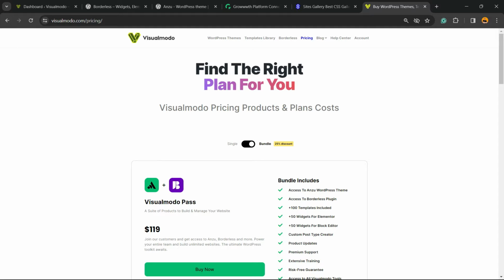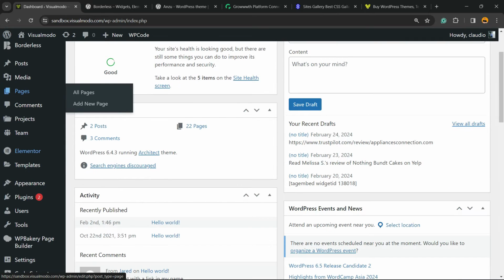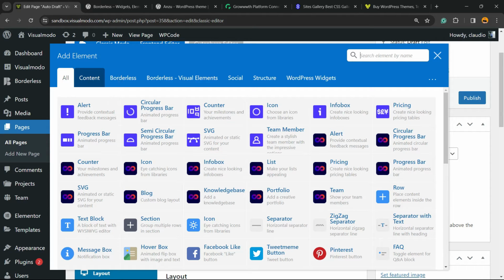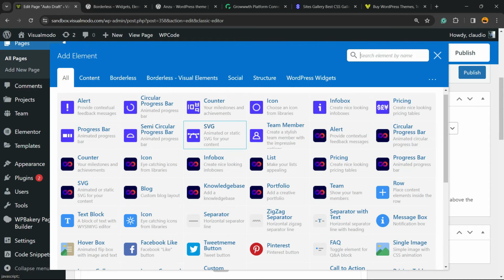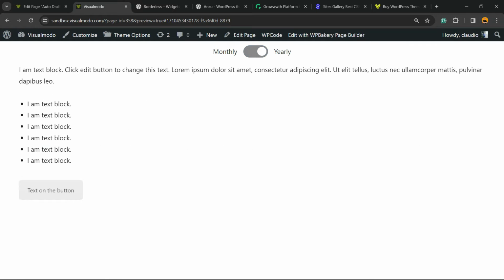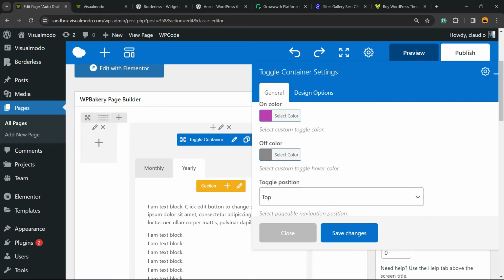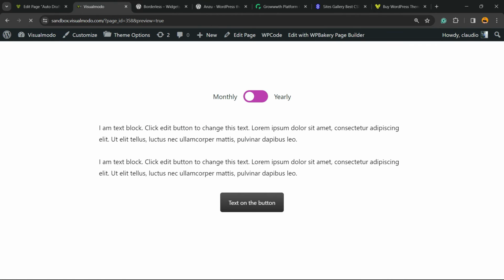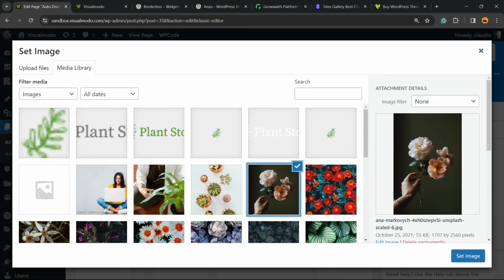How To Use Toggle Container (Option Switcher Button) In WordPress: WPBakery Page Builder Plugin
Unlock the full potential of your WordPress site with our step-by-step guide on using the Toggle Container, also known as the Option Switcher Button, within the WPBakery Page Builder Plugin. This video is your ultimate resource for enhancing user experience and interactivity on your website, making navigation seamless and your content more engaging.

What You'll Learn:
Introduction to Toggle Container: Understand what a Toggle Container is and how it can benefit your WordPress site.
Setting Up WPBakery Page Builder: Quick walkthrough on installing and activating WPBakery if you haven't already.
Adding a Toggle Container: Step-by-step instructions on inserting a Toggle Container into your page.
Customization Tips: Explore how to customize your Toggle Container with icons, text, and more to match your site's aesthetics.
Practical Examples: See real-life examples of Toggle Containers in action and get inspired.
Troubleshooting Common Issues: Solutions to some of the most common problems you might face while using the Toggle Container feature.
Whether you're a WordPress newbie or a seasoned developer, this guide is designed to help you effortlessly integrate Toggle Containers into your pages. With easy-to-follow instructions and expert tips, you'll be able to enhance your website's functionality and user engagement in no time.

Useful Links:

We are a team of WordPress enthusiasts passionate about making web design accessible to everyone. From basic tutorials to advanced customization tips, we cover everything you need to create a stunning and efficient WordPress site.

Embrace the power of WPBakery Page Builder and transform your WordPress site today. Happy building!